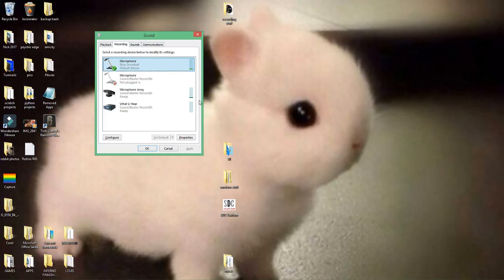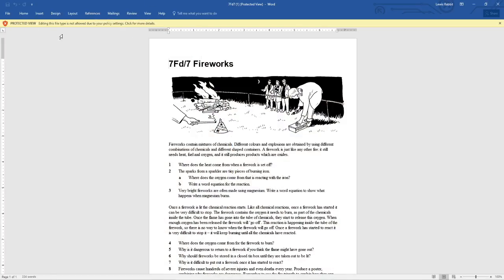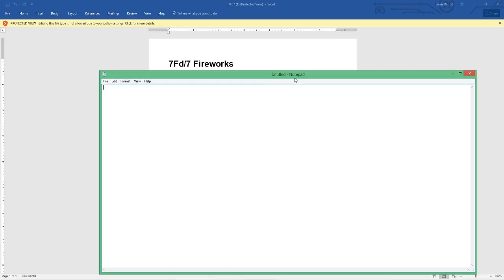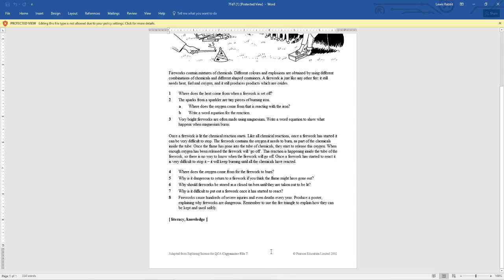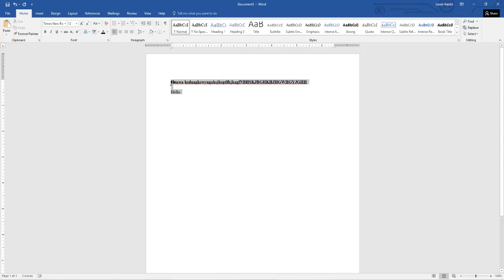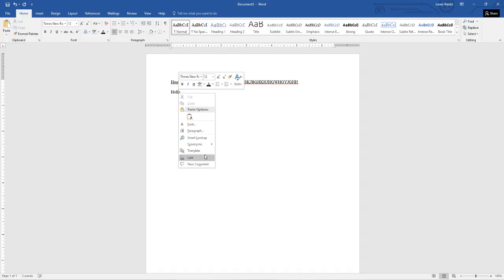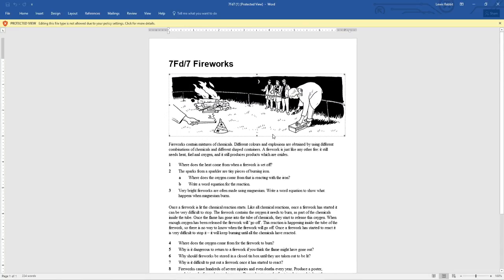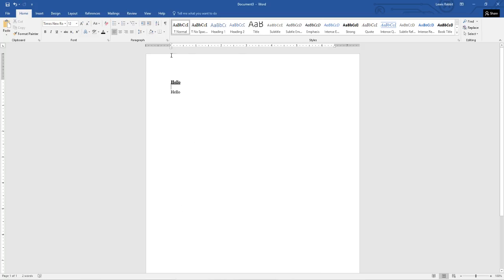how to secure a protected WORD file.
Hey guys hope you enjoyed my suration video.